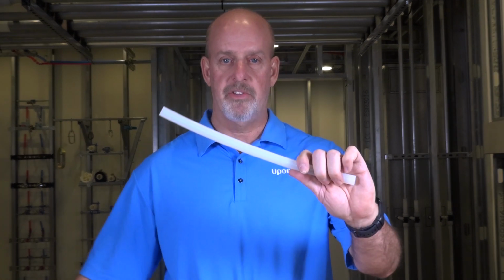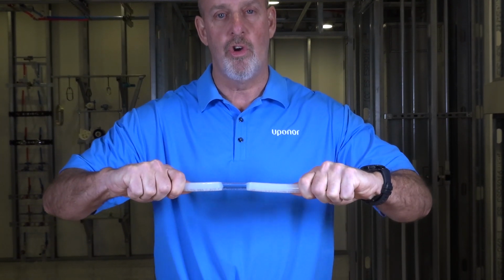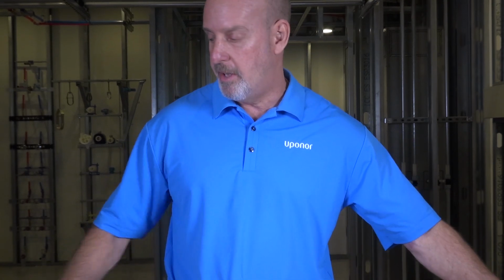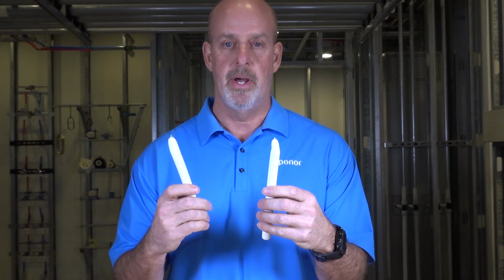Uponor PEX-a vs. PERT: Comparing Kink Repairability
Join Uponor's Jeff Weideman as he demonstrates how Uponor PEX-a pipe can be easily heat-repaired to remove kinks. Watch as Jeff highlights the advantages of kink repairability between Uponor PEX-a vs. a PERT product. See why Uponor PEX-a is the top choice for hassle-free plumbing repairs.

Don't miss out on this valuable information!